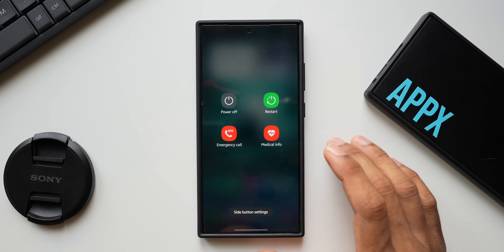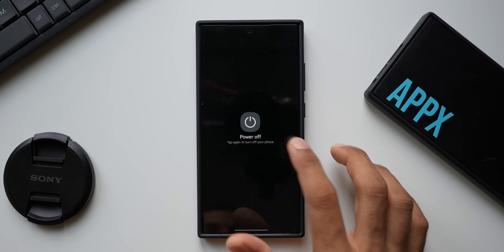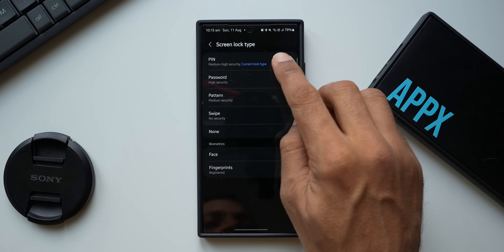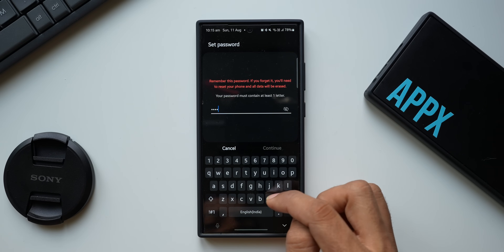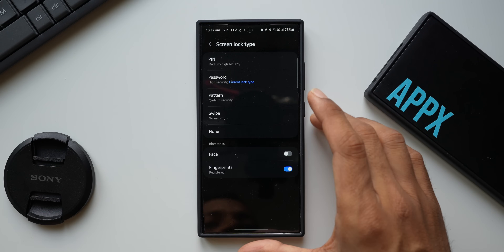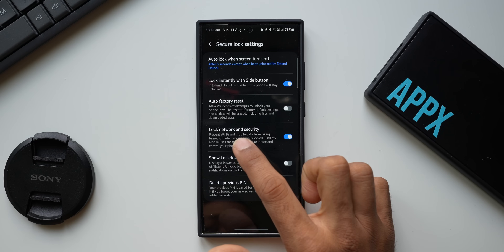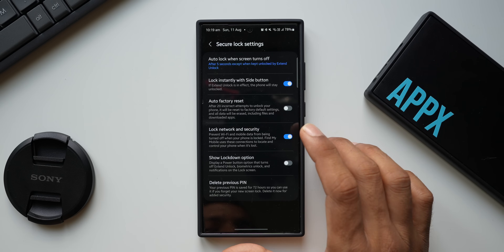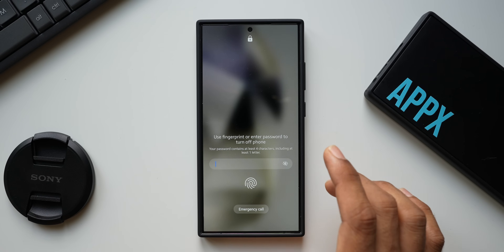How to enable Screen Lock Before Power off on Samsung Galaxy Phones !